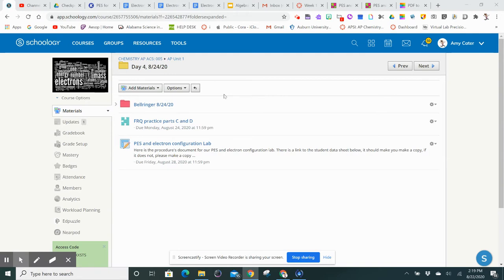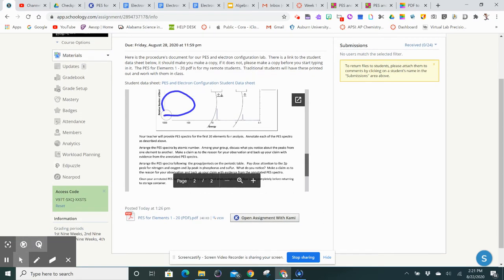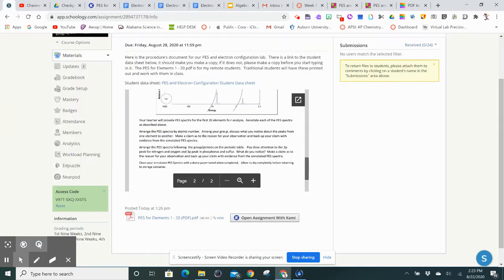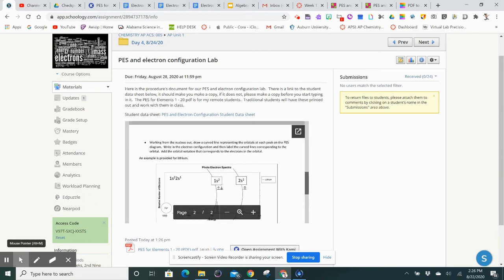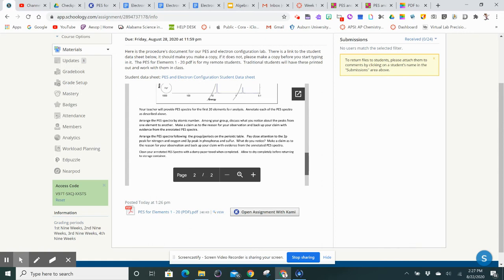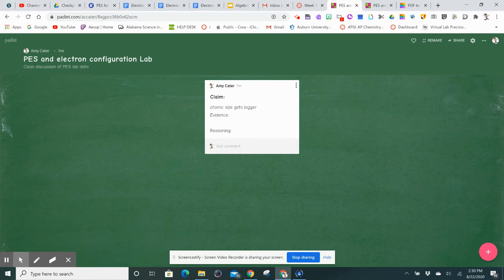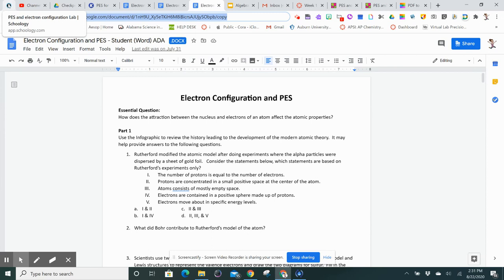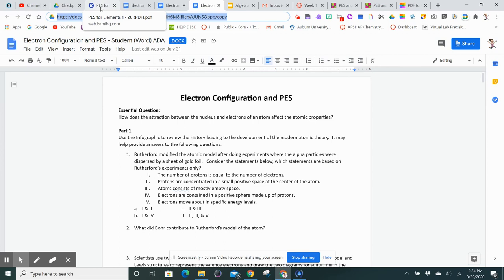PES and Electron Configuration Lab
How to for remote students on completing the PES lab.